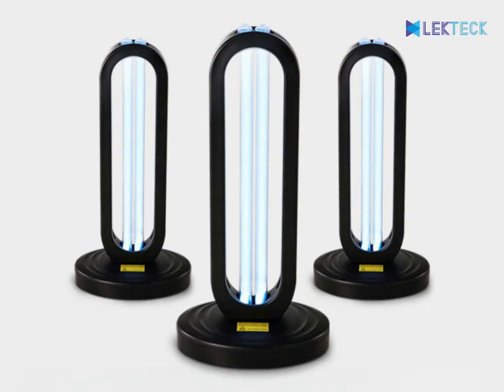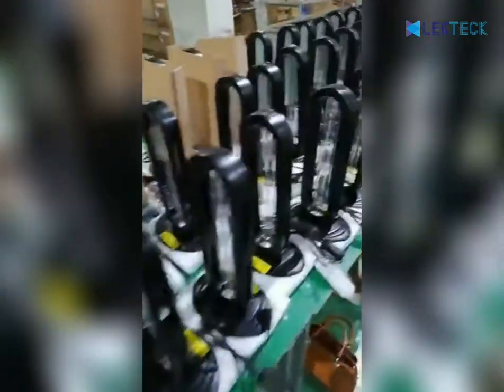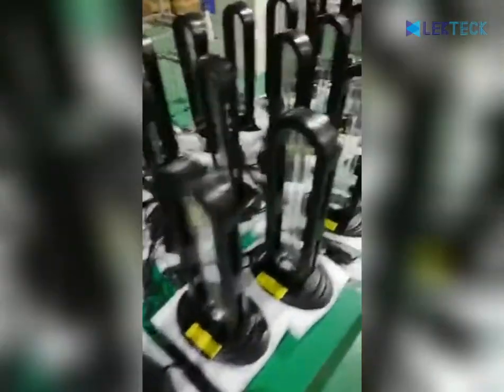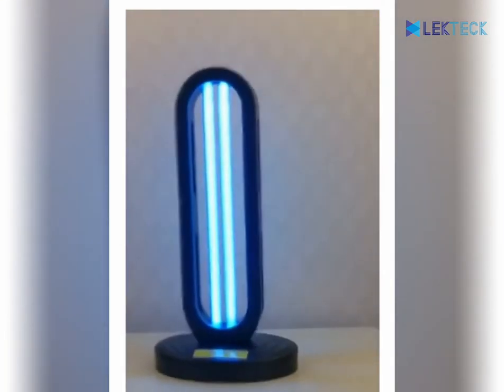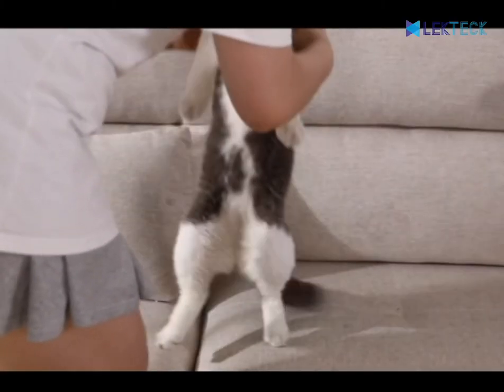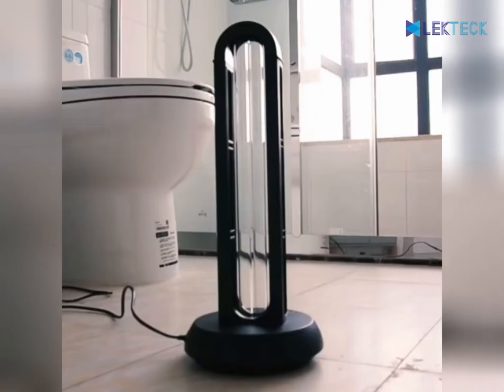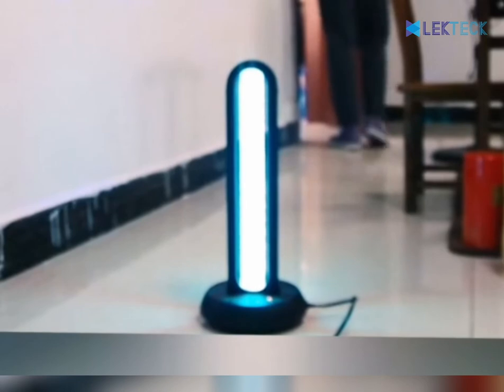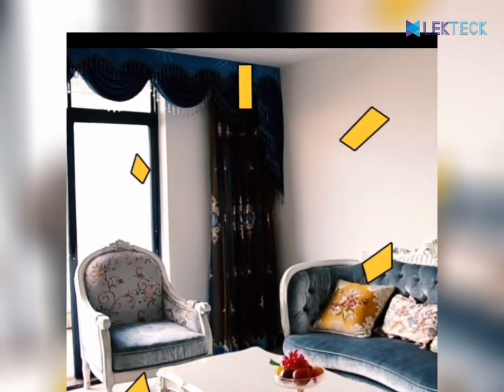38WATT UV DISINFECTION LAMP WITH REMOTE CONTROL-LEKTECK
Ultraviolet lamp is used according to 1W/M.This UV light is suitable for disinfection and sterilization of rooms within 36-60 square meters. If you use it for the underwear towels and other items for close sterilization,the sterilization time does not exceed 15 minutes.
30 square meters: 15 minutes; 60 square meters: 30 minutes;100 square meters: 60 minutes.

Weight: 2.35 lbs
Color: Black
Power: 38w
Voltage: 110v/220v
Light body size: 460*210mm
Material: ABS/quartz
Mode: UVC+Ozone
Adjustable Time Setting: 15mins/30mins/60mins